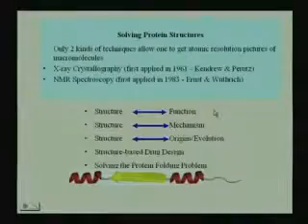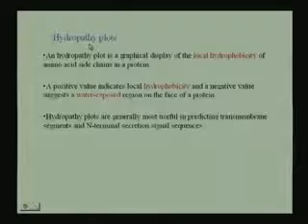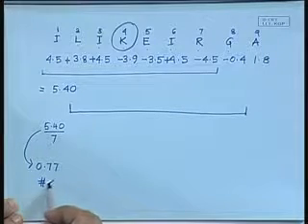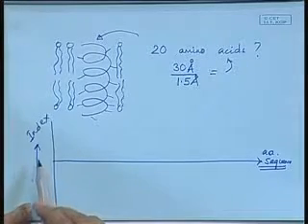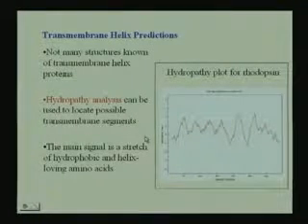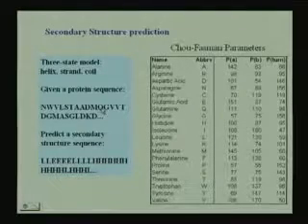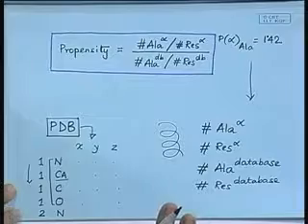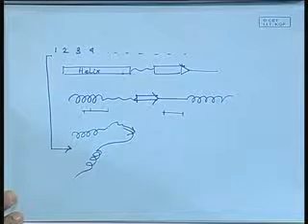Protein structure -III